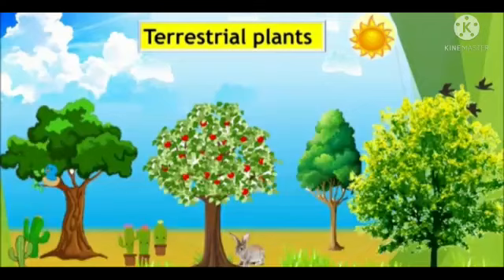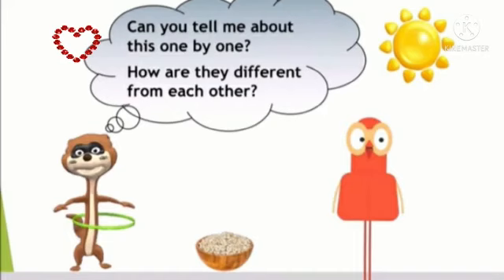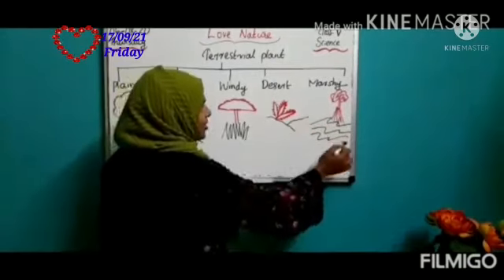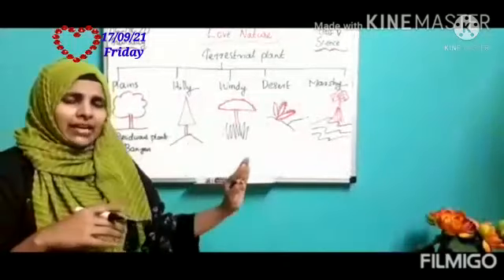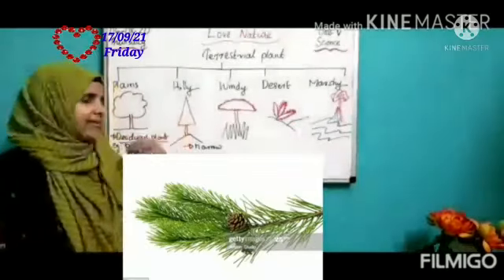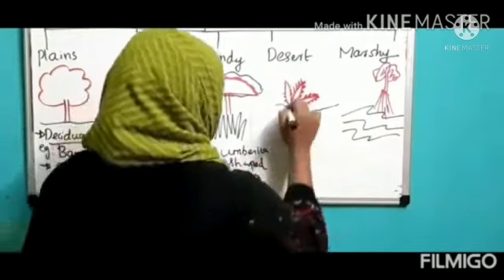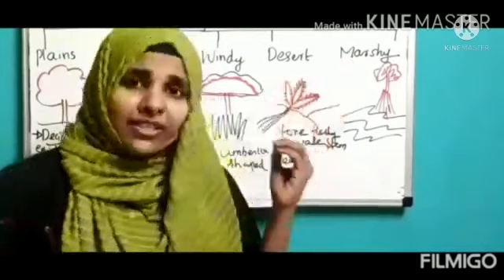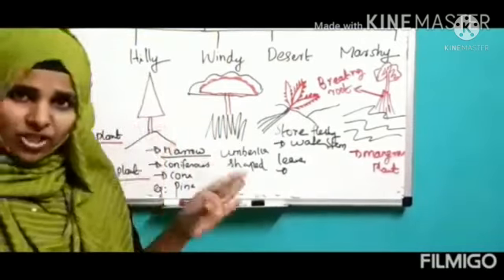CLASS V/ SCIENCE L.2.3/ 17 th SEPTEMBER'21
Video from Nasini Faisal